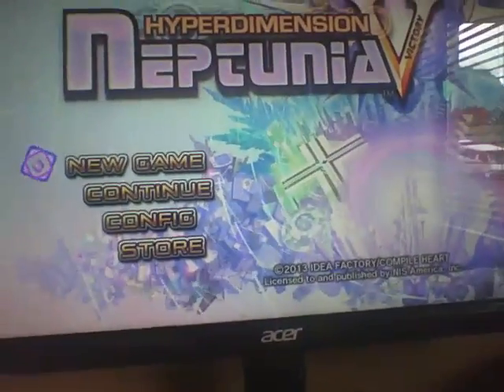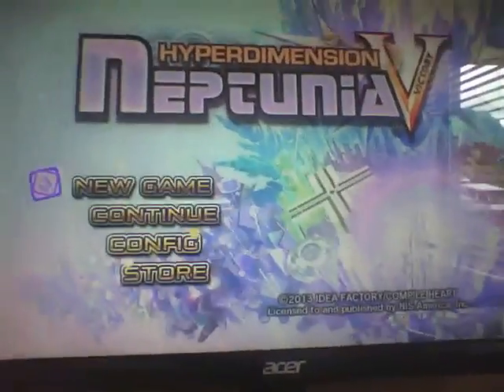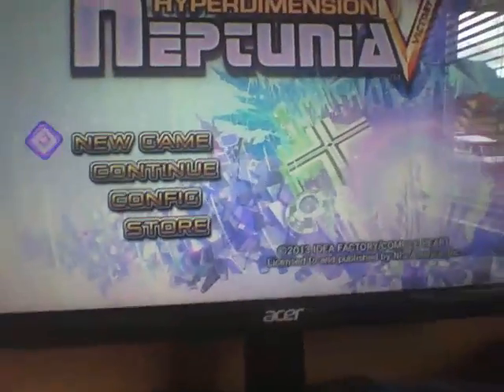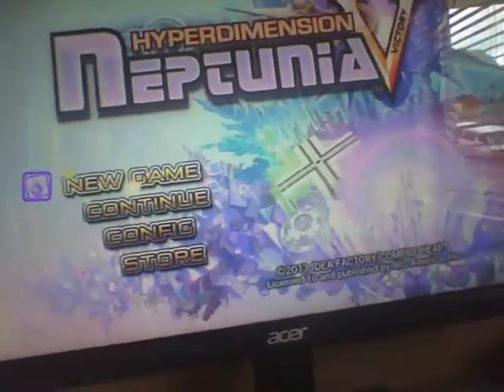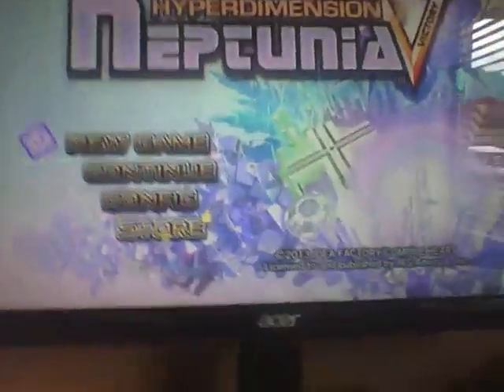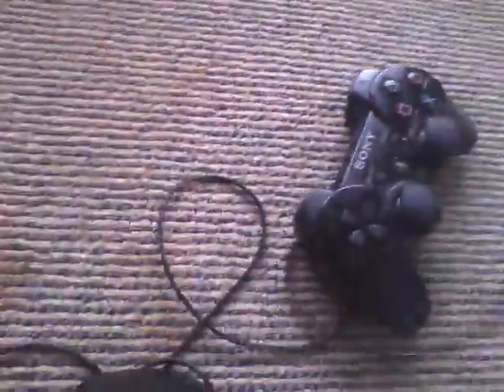First Ever Speakers With A PS3 RCA Connector